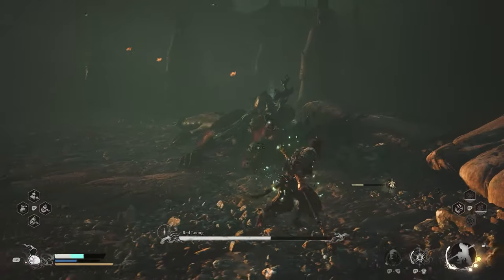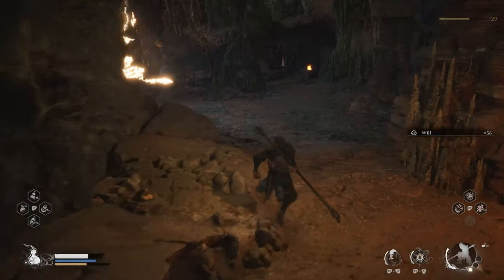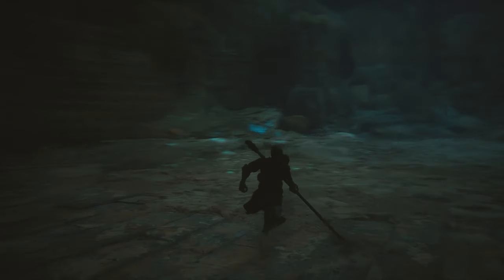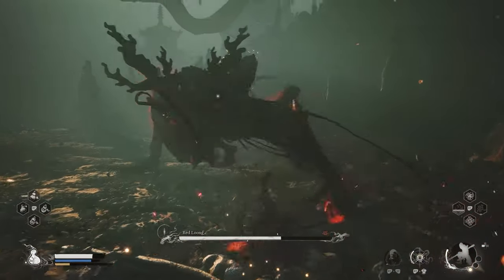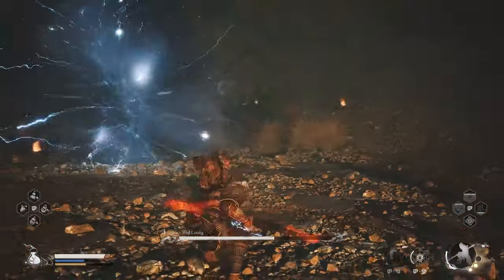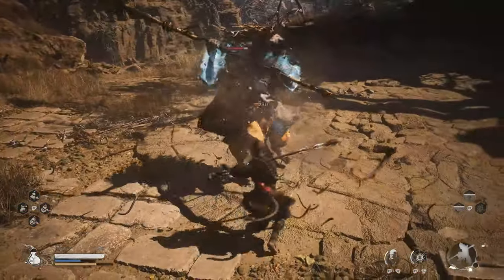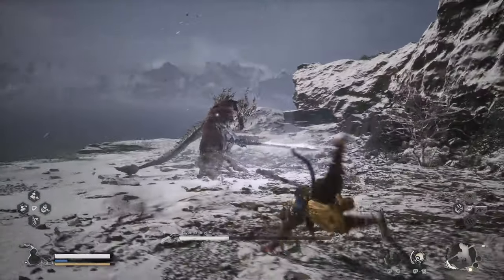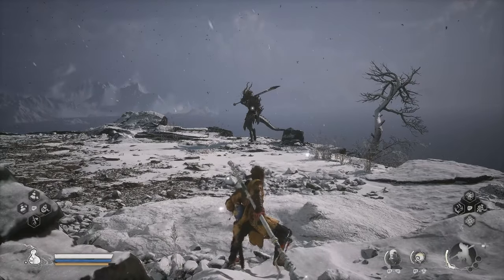How to Unlock & Beat Red Loong, Black Loong & Cyan Loong SECRET BOSSES - BLACK MYTH: WUKONG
In this video, I'll show you how to unlock & defeat the secret bosses, Red Loong, Black Loong & Cyan Loong.

00:00 Unlock Steps
01:55 Red Loong
05:16 Black Loong
09:50 Cyan Loong

Black Myth: Wukong is a 2024 action role-playing game developed and published by Game Science. The game is inspired by the classical Chinese novel Journey to the West, and follows an anthropomorphic monkey based on the character of Sun Wukong from the novel.